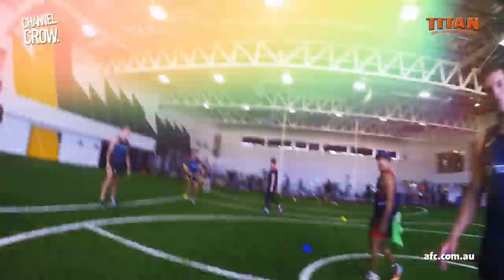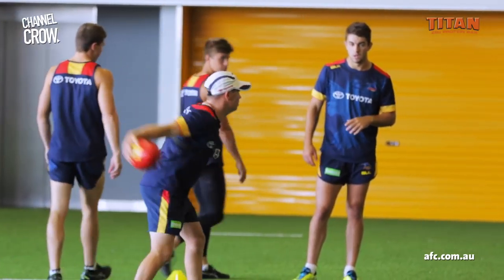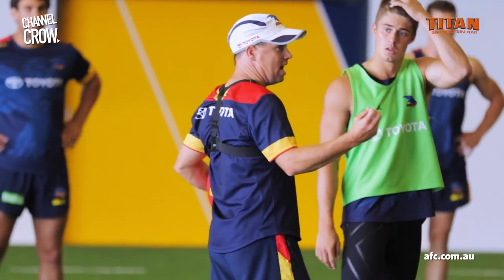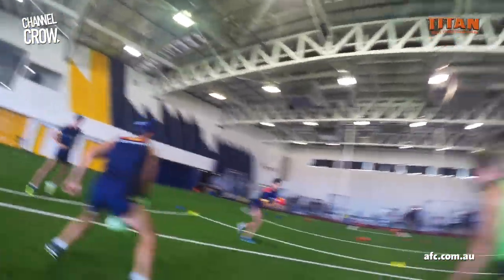CrowPro: Shed Floor Skills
Forwards Development Coach Tate Kaesler is up close and personal with the boys on the shed floor for a quick skills drill.

We are also on Snapchat! adelaide_fc

Channel Crow: Your #1 source for AFC video content!